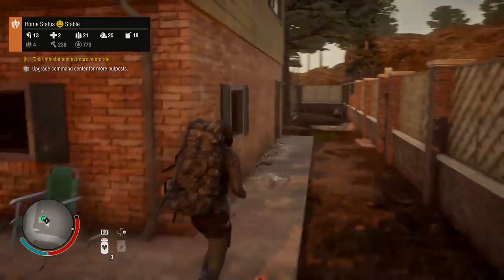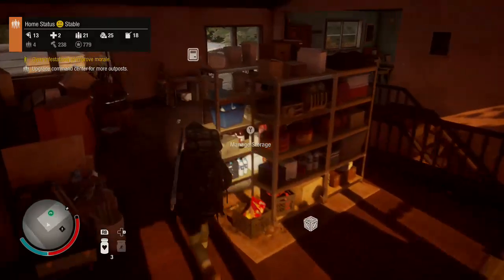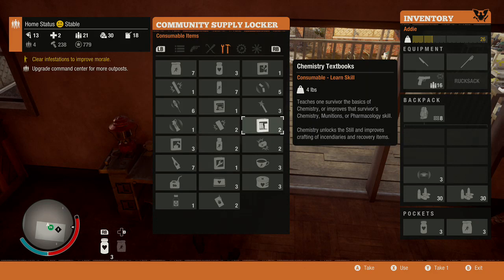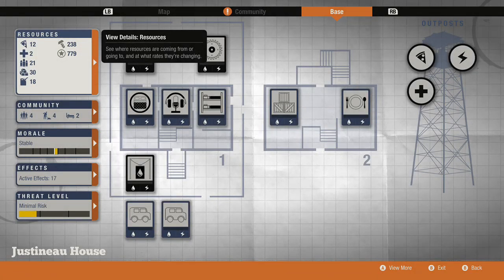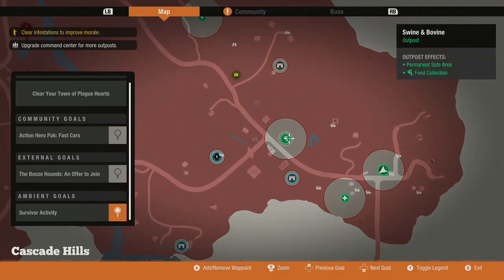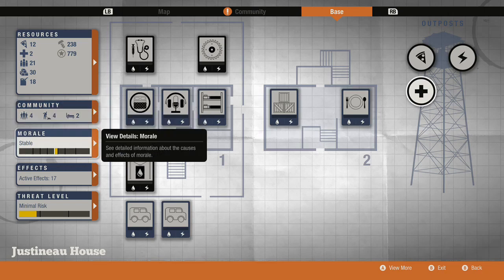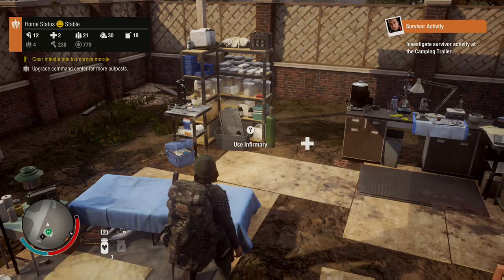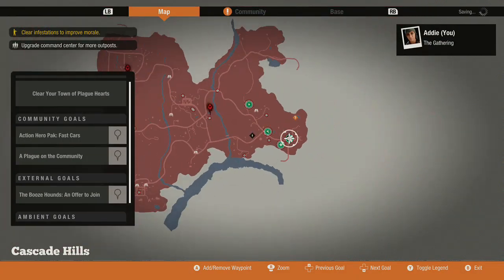Absolute Beginners Guide How To Play State Of Decay 2 (Xbox One)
Struggling with the basic concepts behind how to play State Of Decay 2? This video should help!
Thanks, Rob.